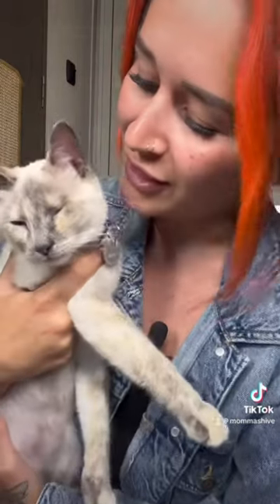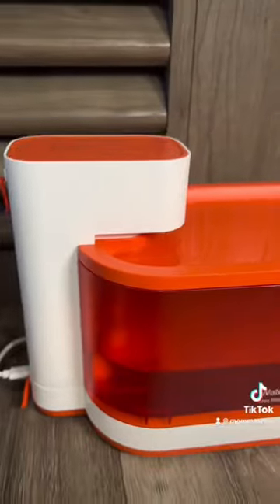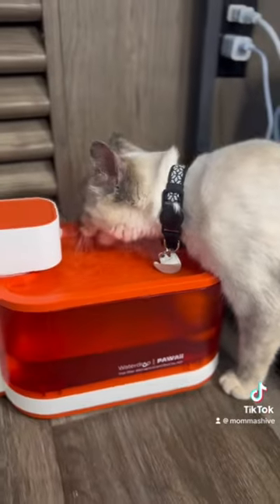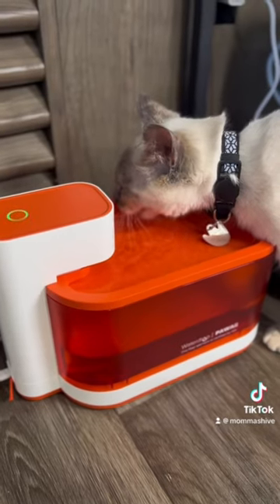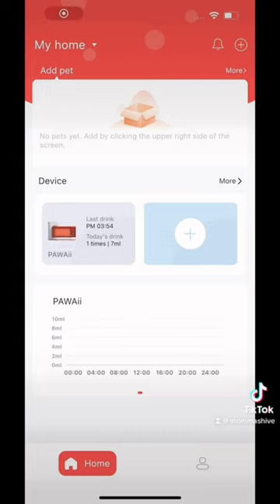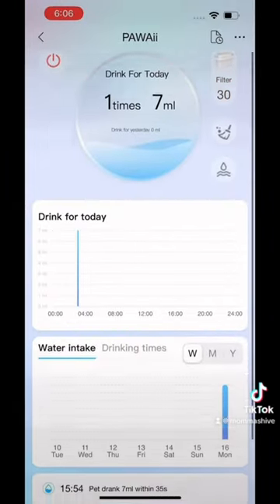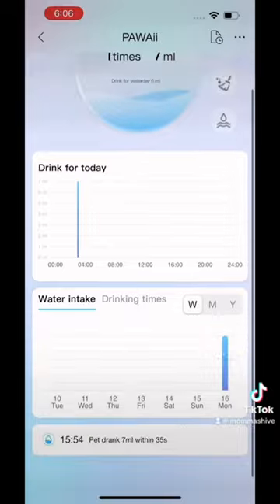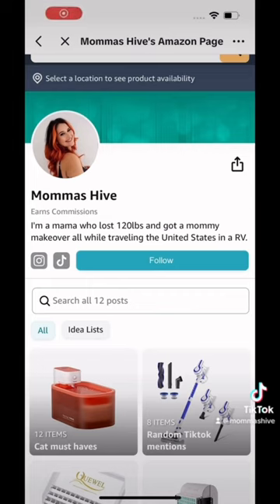My cats love their new water fountain!